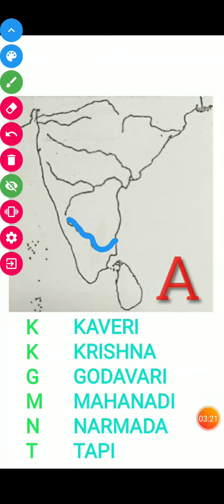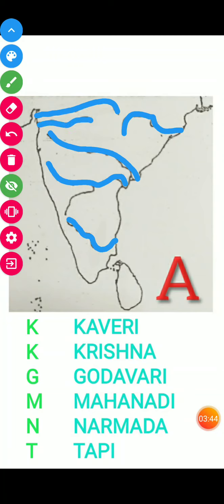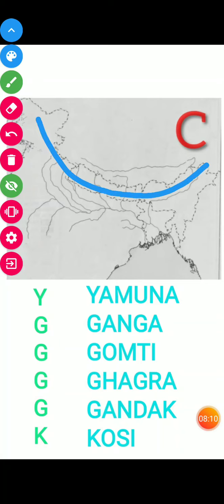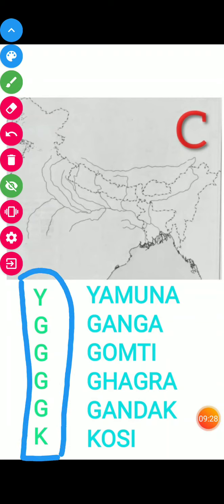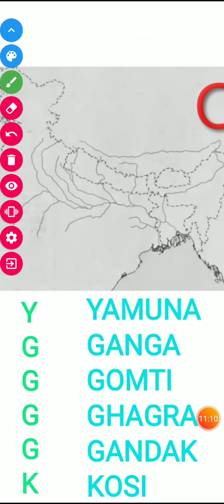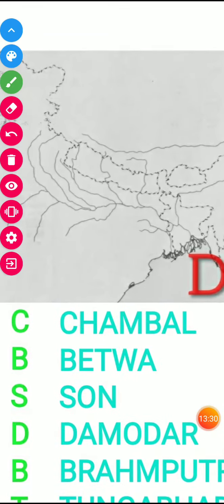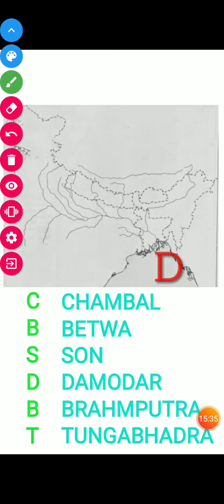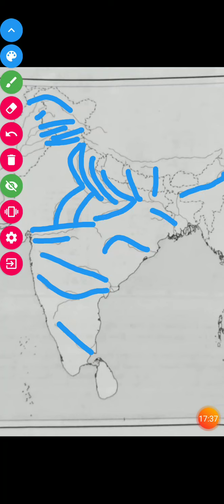ICSE Rivers of India Map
SUNIL SARSWAT